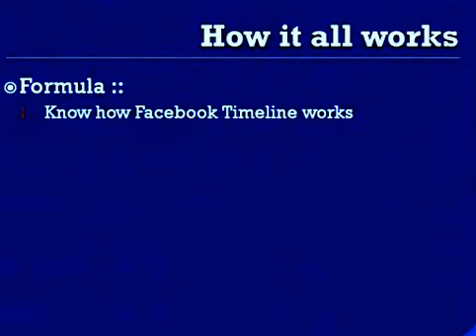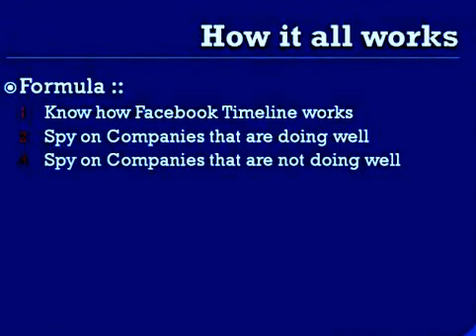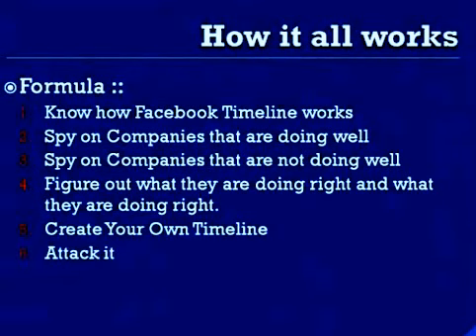Introduction to Facebook Timeline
Facebook has introduced the much awaited 'Timeline' publicly and worldwide. Earlier it was available to a few of the Facebook developers and to the people who tricked it out through their own kinda researches on the internet.
"Let her know your opinion okay"